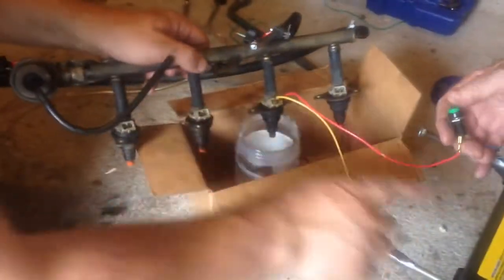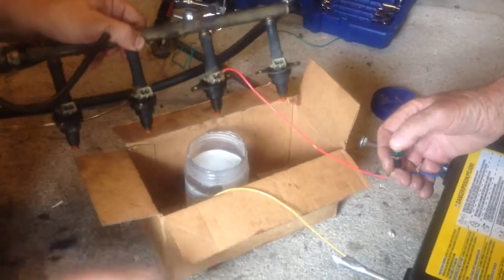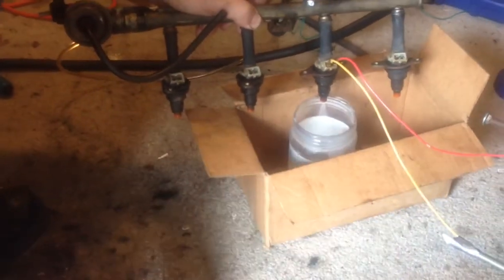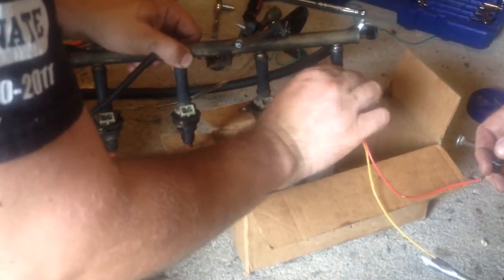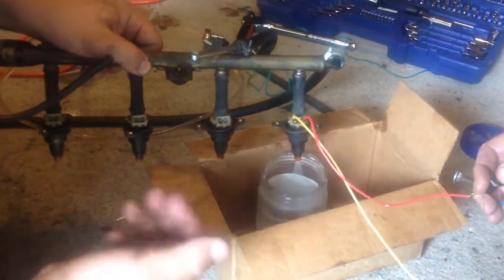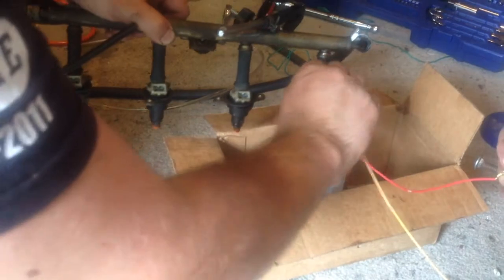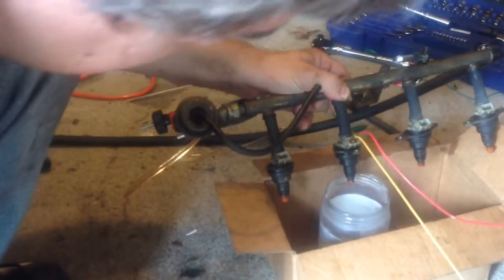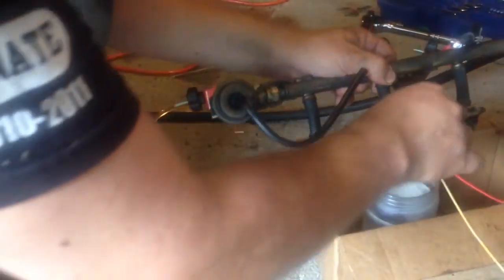Testing fuel injectors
1988 Alfa Romeo Spider Graduate. 2L 4 cylinder 5 speed.

Bosch jetronics injection.

Applying 12v directly to the terminals of each injector. You should have an even flow of fuel that is cone shaped.